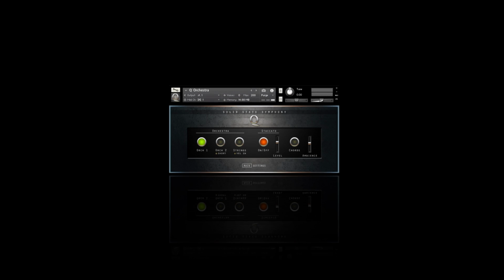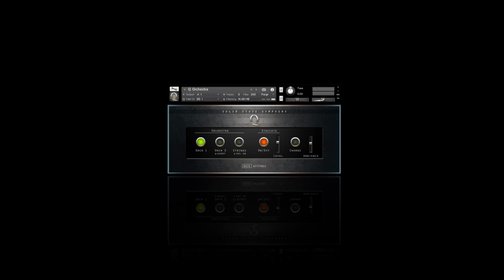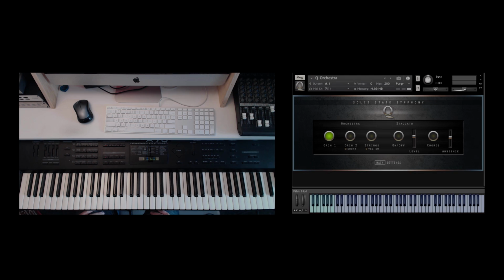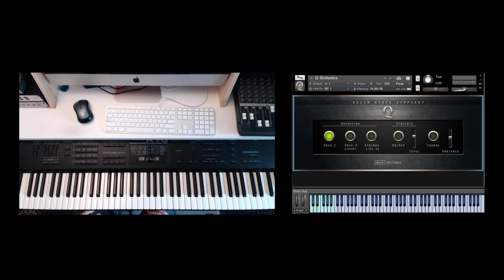Q Orchestra Walkthrough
Coming Soon!
A pint-sized orchestra simulation with a big sound, "Q" is a light version of the orchestra in our Solid State Symphony. Check it out in this walk-through video.